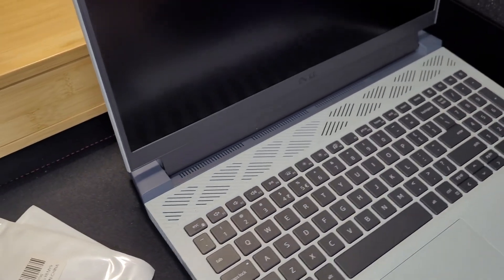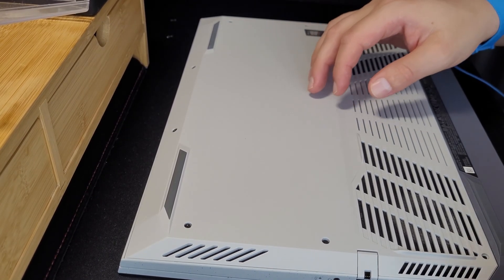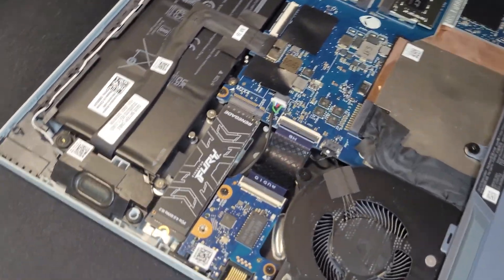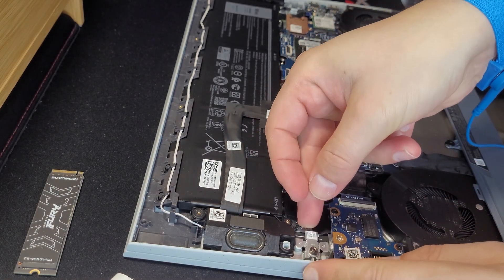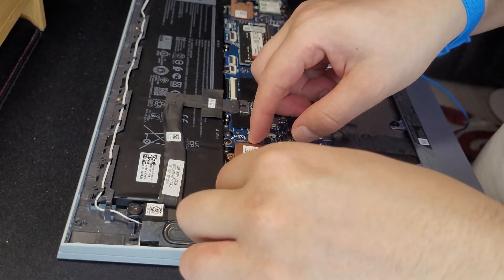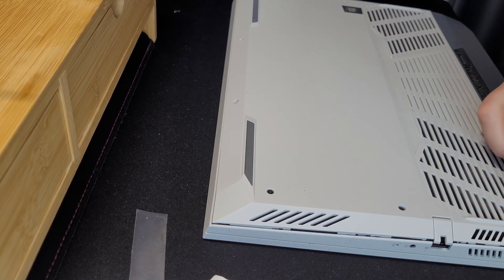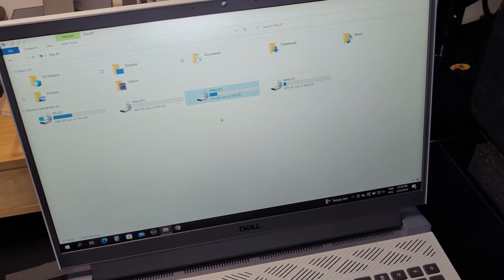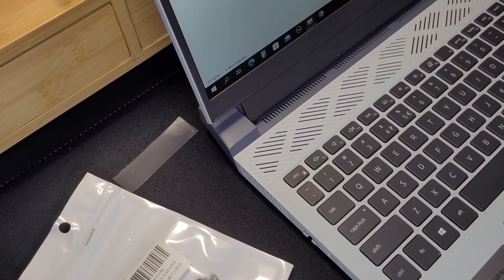My Dell G15 Runs Like NEW After This Simple Hardware Hack!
Unlock the Full Potential: Dell G15 Ryzen Edition RAM & SSD Upgrades! 🚀💻🔧

Upgrading Dell G15 Ryzen Edition

The Dell G15 Ryzen Edition is a 15-inch gaming laptop powered by AMD Ryzen processors and NVIDIA GeForce graphics.

It offers impressive performance and immersive gaming experiences. If you’re looking to enhance your laptop, consider upgrading the RAM and storage for faster rendering times and lag-free gaming1.

You can easily upgrade the memory with two SODIMM slots supporting up to 64GB of dual-channel RAM and two M.2 slots for PCIe x4 SSDs. Whether you’re a casual gamer or a power user, these upgrades can make a significant difference in your overall experience. Happy gaming! 🎮😊

In this video, I installed into my Dell G15 Ryzen Edition the SSD bracket and heat shield.

Video made by Maw4Play